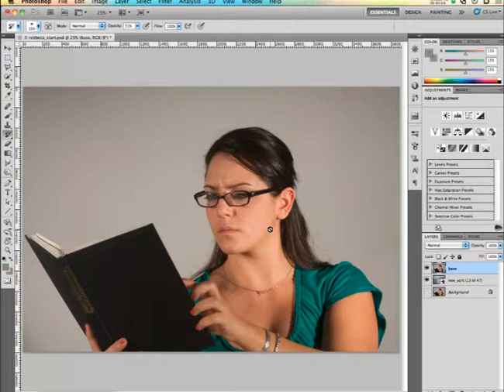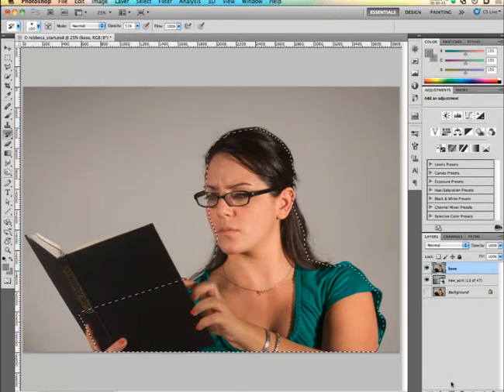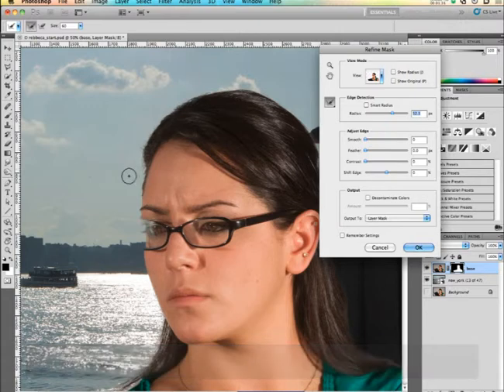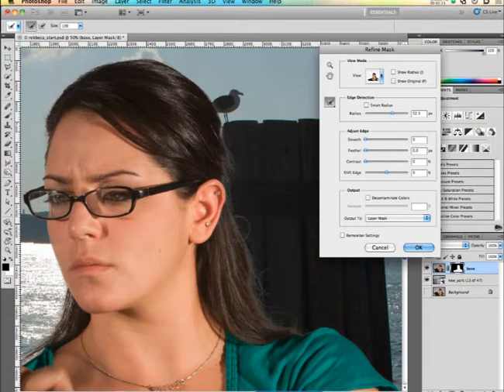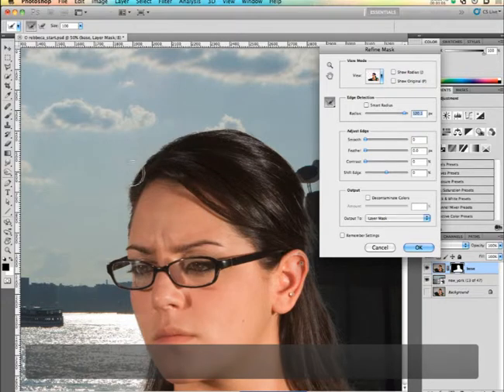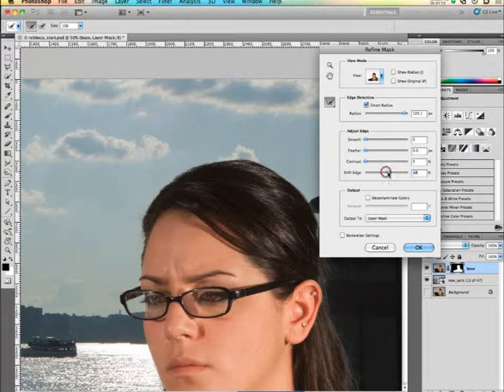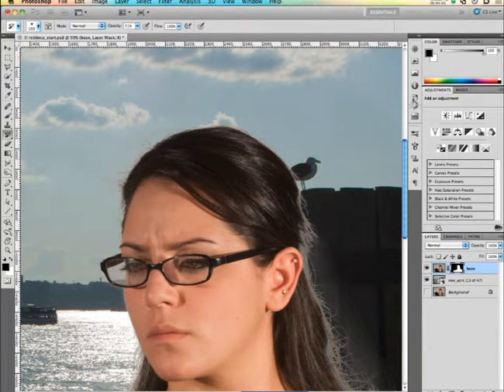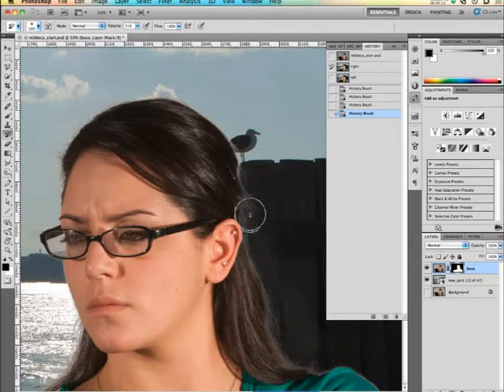Quick Tip: Masking Hair in CS5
In this video, we're taking a look at how easy it is to mask hair using the new features found in Photoshop CS5.